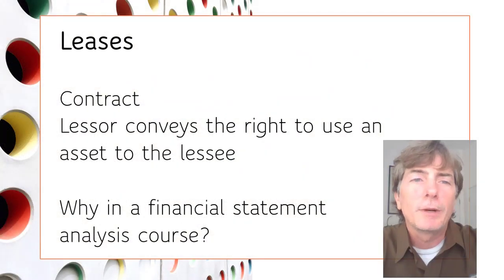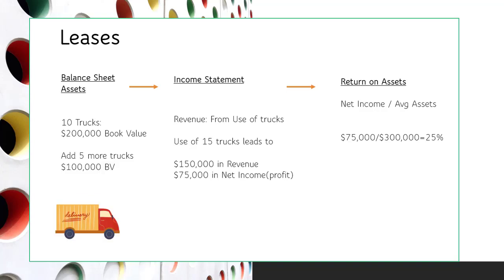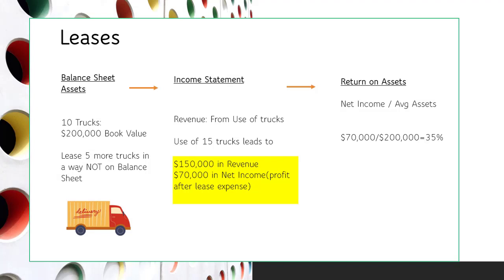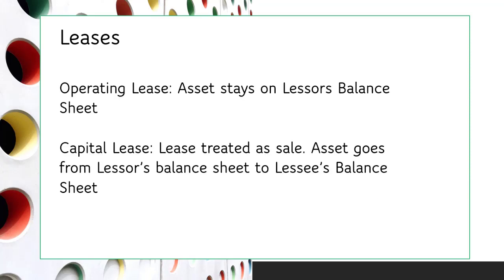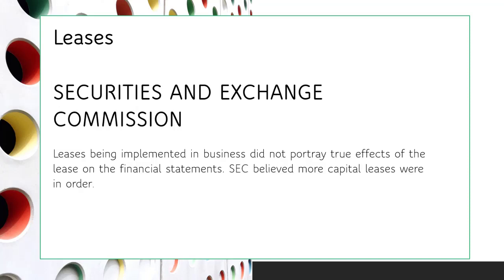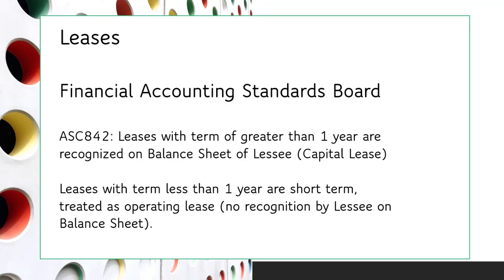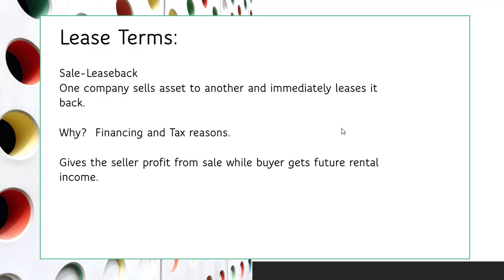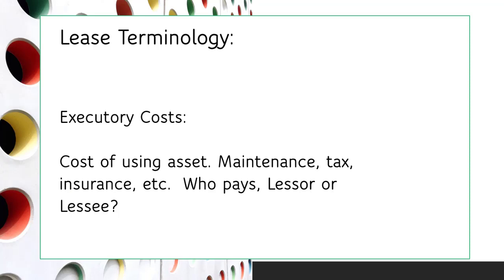340 Chapter 12 Part 1 of 1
340 Chapter 12 Part 1 of 1